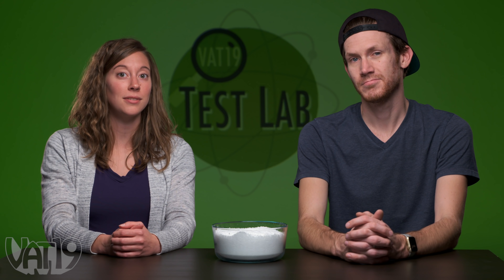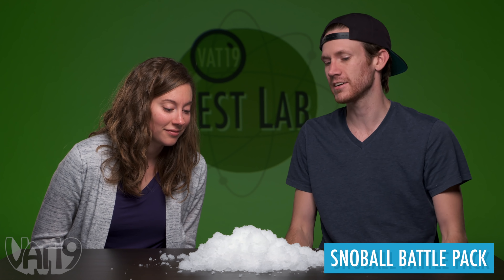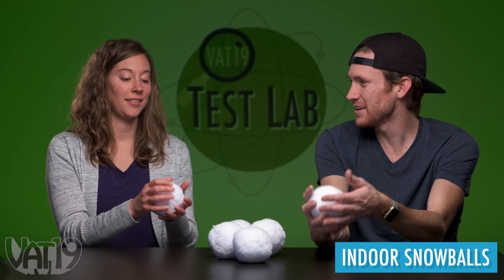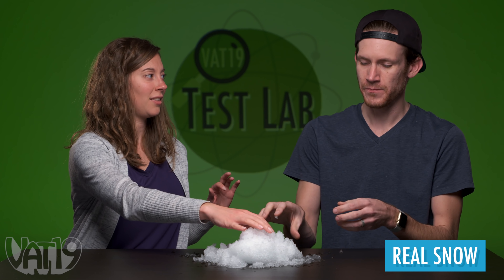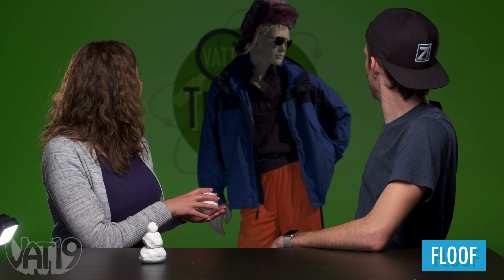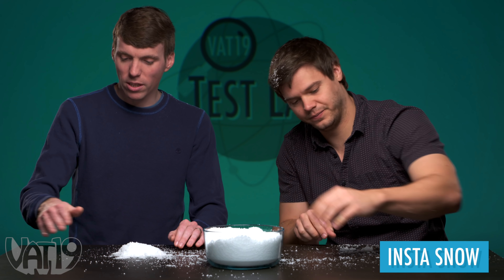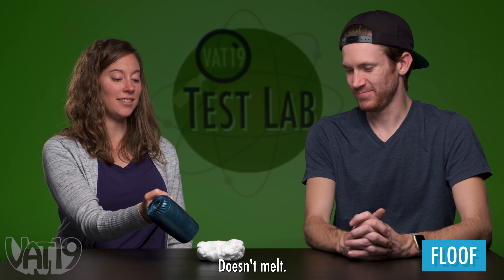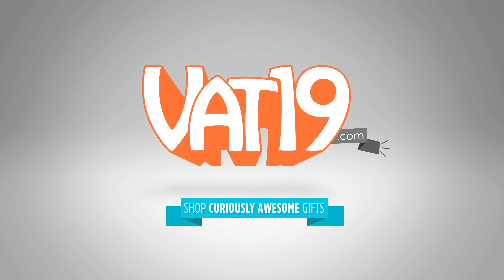And The Best Fake Snow Is...?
The Vat19 Test Lab puts indoor snow toys to the test.

We had the Vat19 Test Lab try out our indoor snow toys to see which fake snow was the most realistic, the best at being packed into a snowman, the best for throwing snowballs, and the messiest. Insta Snow Powder, Insta-Glow Snow, Indoor Snowballs, Floof, Color Change Floof, and Snoball Battle Pack are all up to the test against real snow.